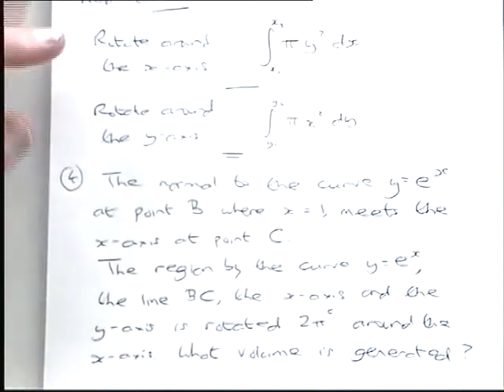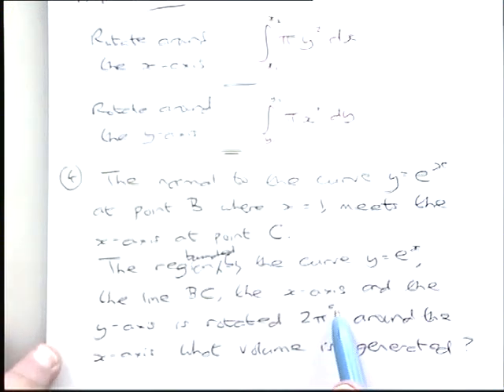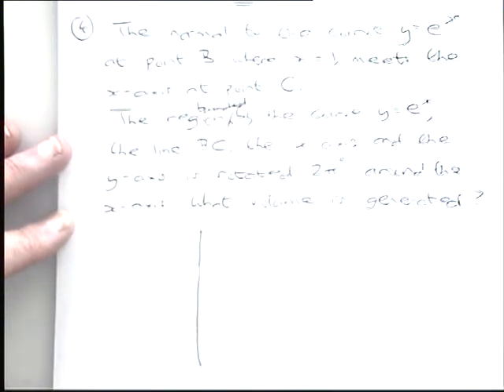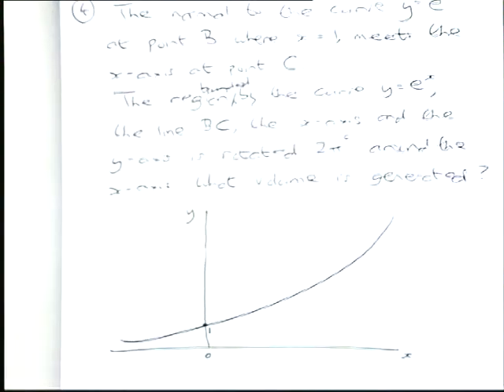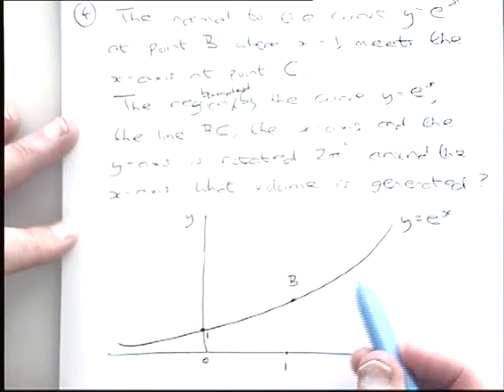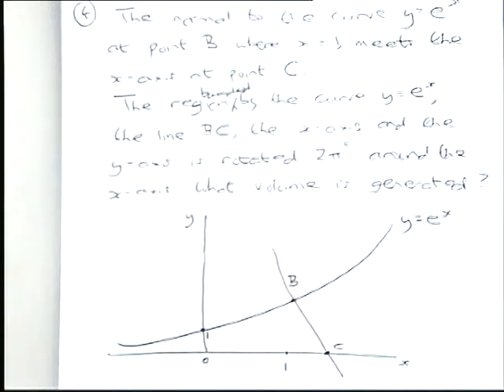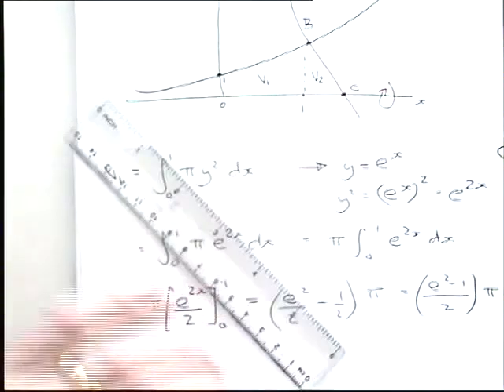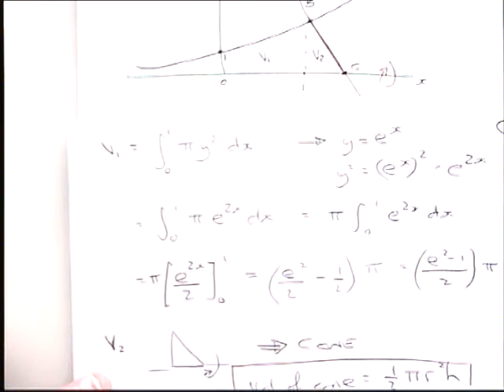Volumes of Revolution - Lesson 2 - 13C 20141110